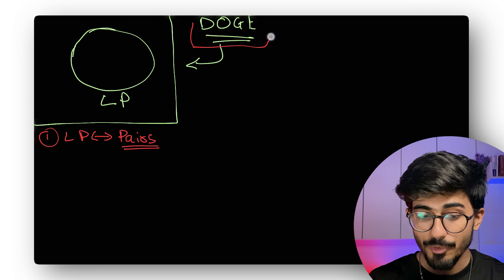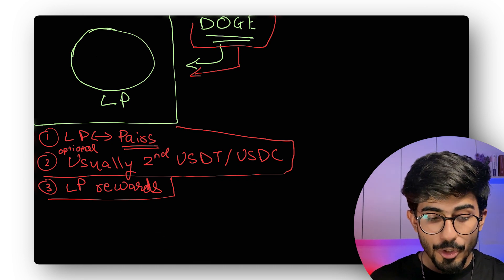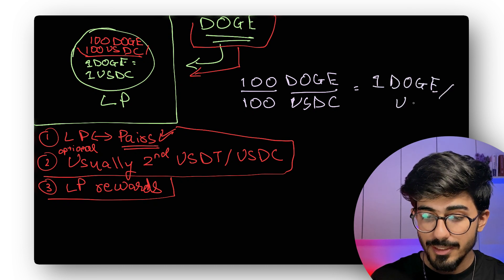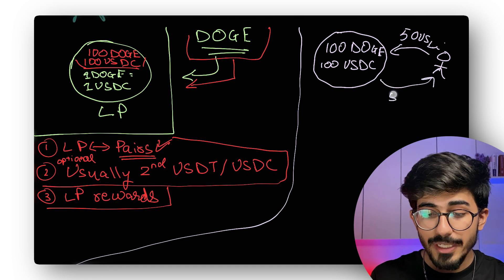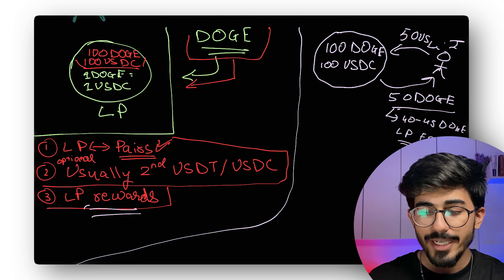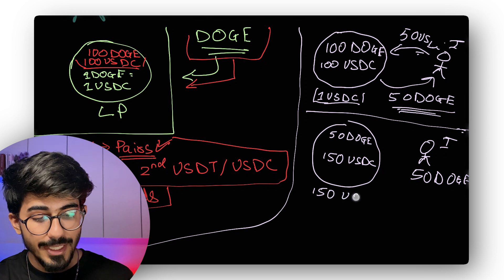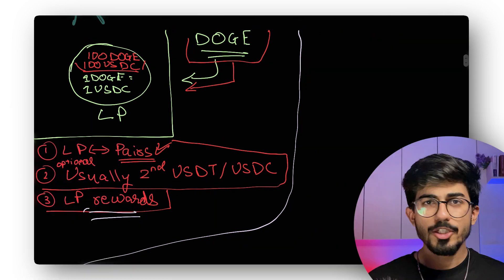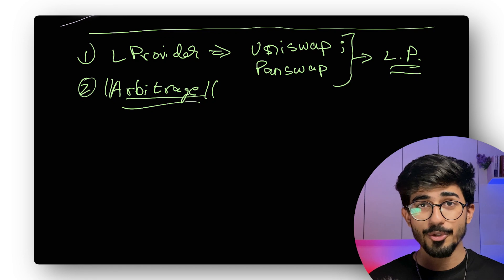How to use Liquidity Pools to Value your Cryptocurrency?! Explained 🤯 | Ali Solanki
08:25 Earning through Liquidity Pools?! Explained in detail. This is how you can earn through liquidity pools and how cryptocurrencies get value. How to set Market Cap of Crypto? How trading affects the prices of Cryptocurrencies and how to sell your own cryptocurrencies?

This video about liquidity pools is presented to you by Ali Solanki.

Index:
00:00 Introduction
00:28 What are Liquidity Pools
04:20 How do transactions affect your Cryptocurrency
05:45 Liquidity provider fees
6:17 Price movement
08:25 How do u earn through liquidity pools